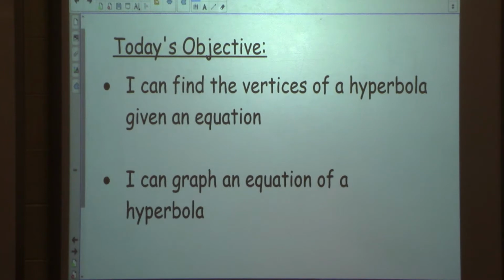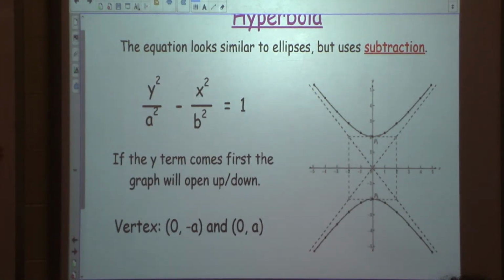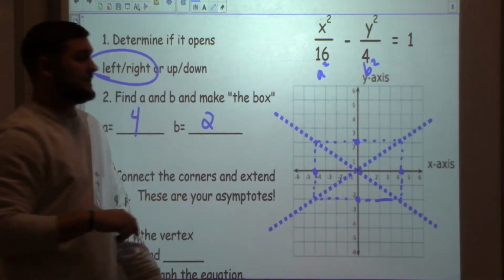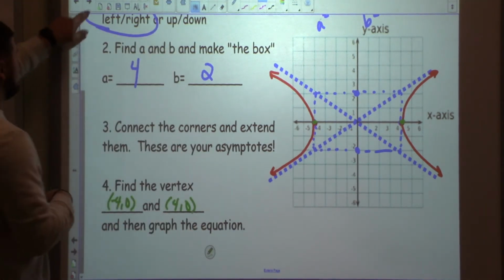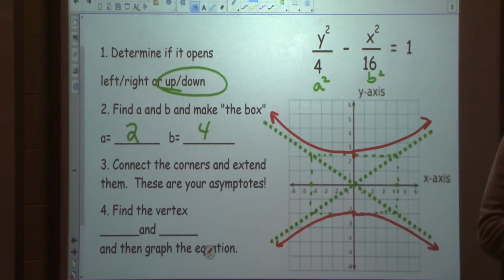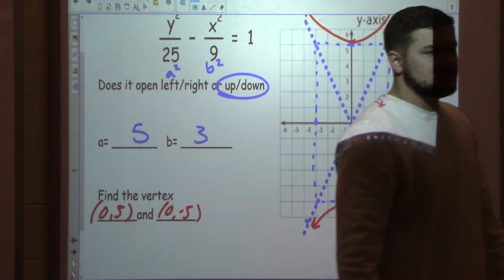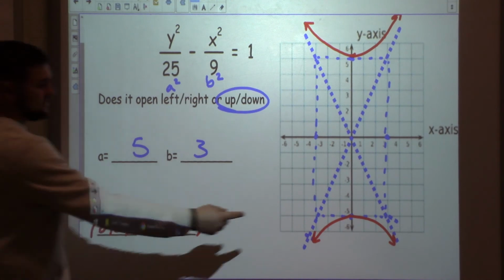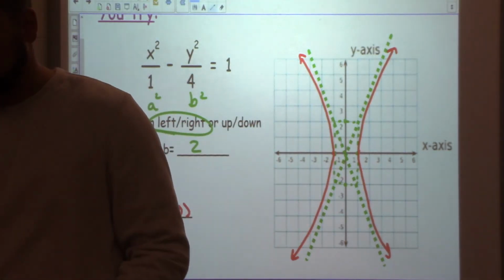Unit 3 Circles and Conics Day 6 Lesson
Hyperbolas -- Algebra 2